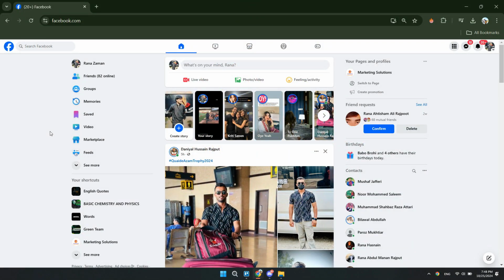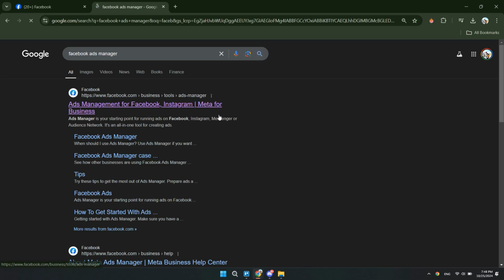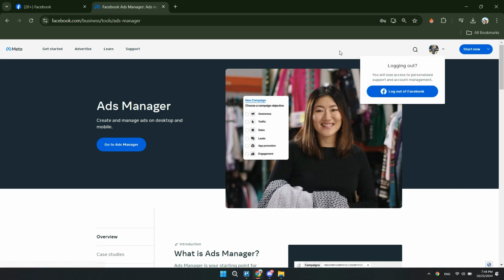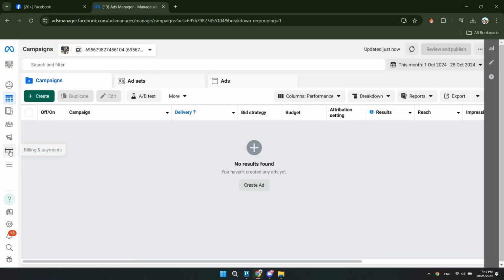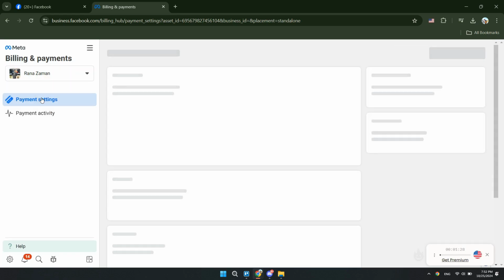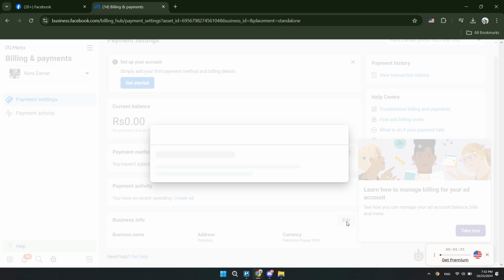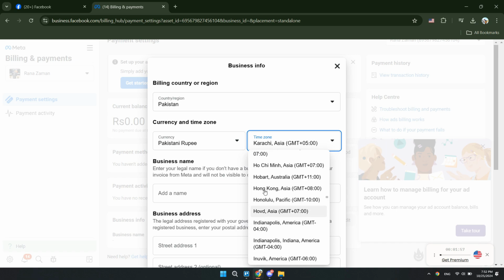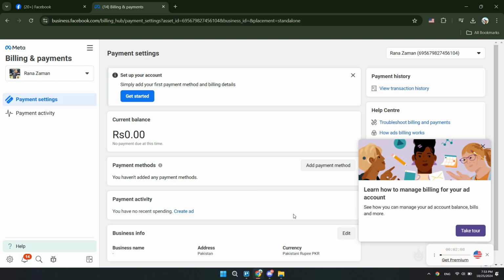How to change time zone in facebook ads manager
In This Video, learn .how to change time zone in facebook ads managerchange time zone. facebook ads.